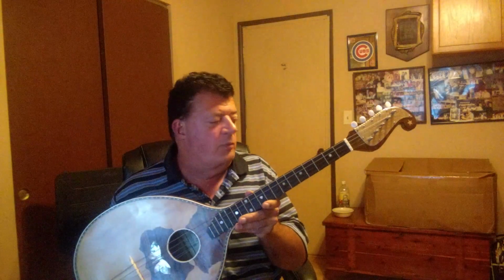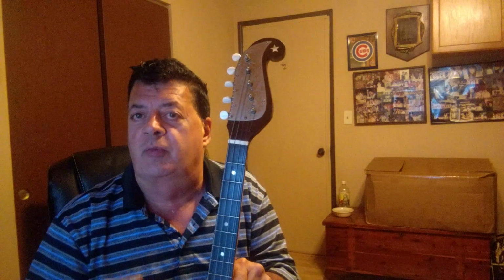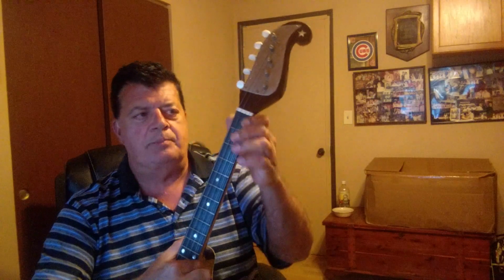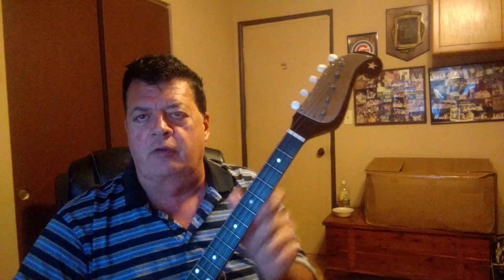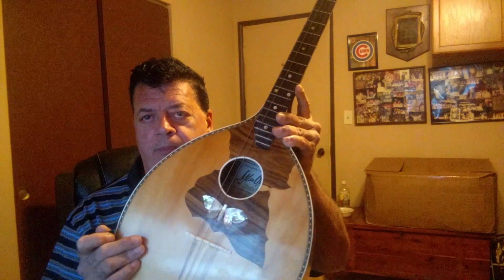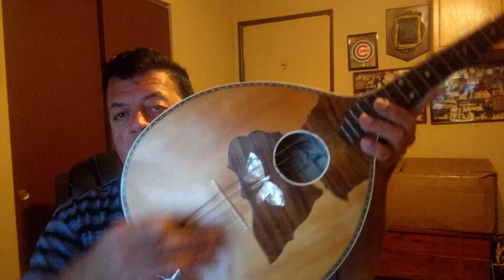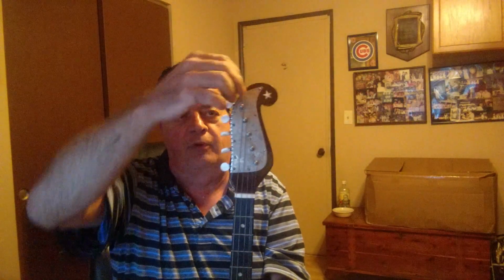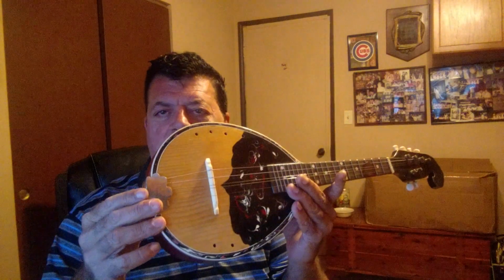Explanation of the Tamburitza instrument Lesson 2 of 7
Tamburitca instrument  explanation
The parts of a tamburitza instrument

Lesson 1 of 7 :Tamburitza scale lesson whole and half steps..
no instrument required for this.

Lesson 5: How to Pick , Tremolo and grab your frets

Lesson 6: Bug and bass lessons

Lesson 7 : How to tune  your strings even if your deaf